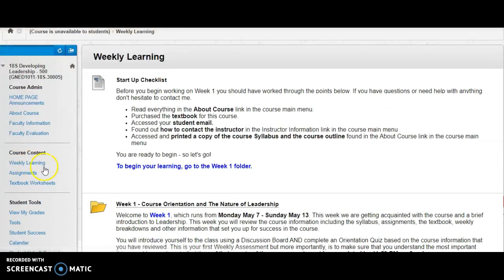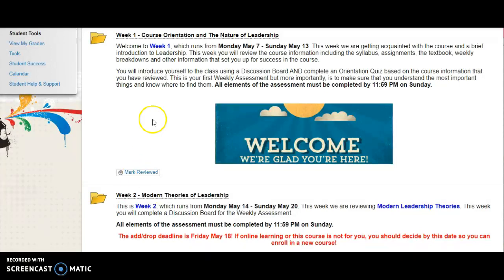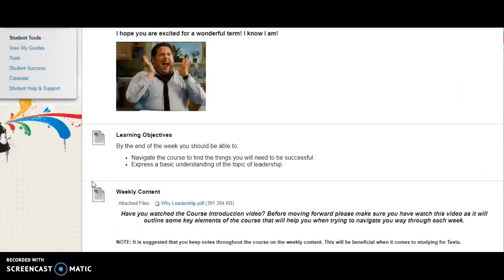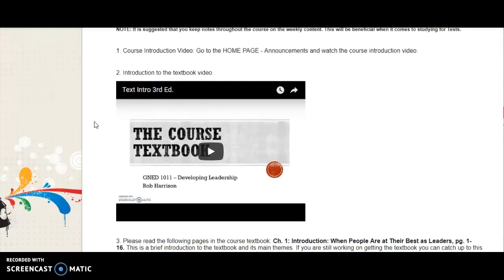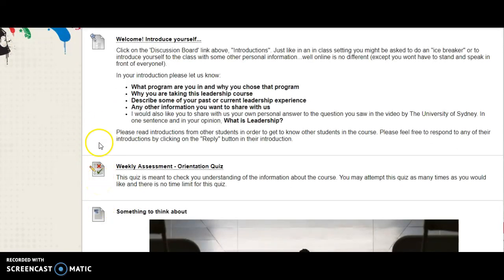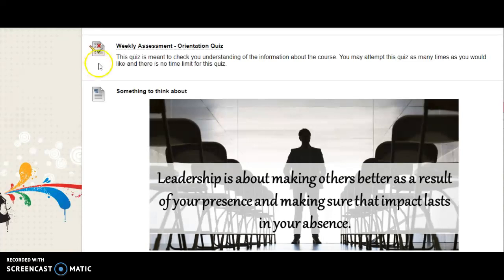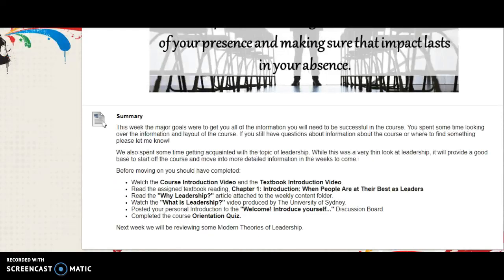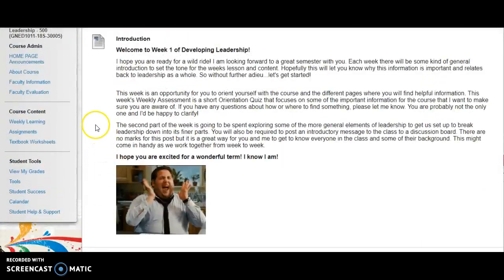Weekly Learning Folder Walk-through